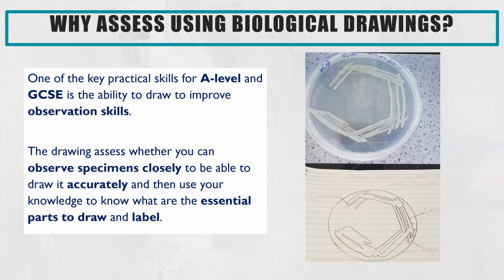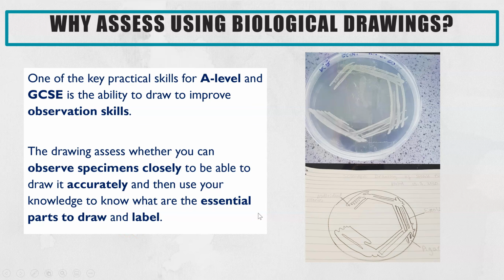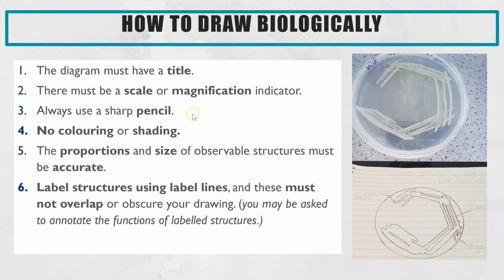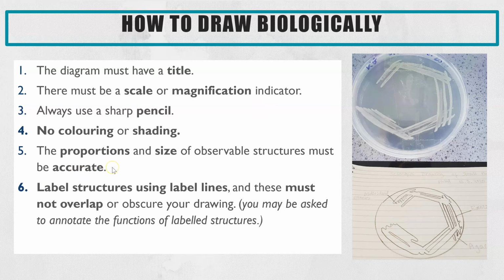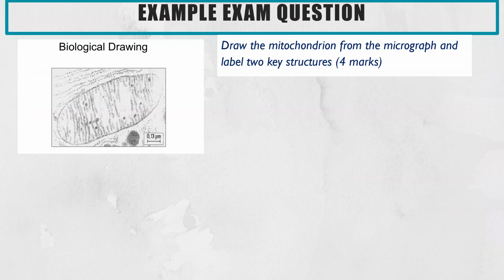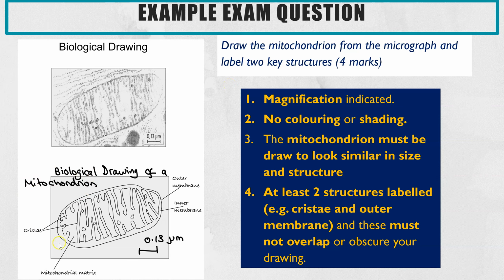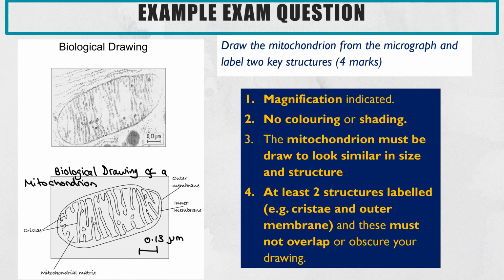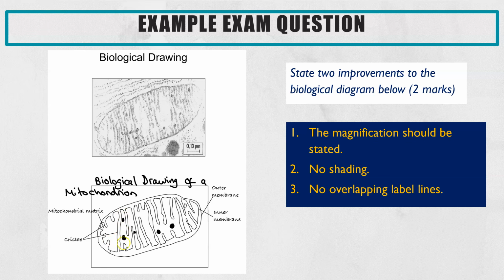How to do BIOLOGICAL DRAWINGS for GCSE and A-level required practicals. How to get full marks.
Learn the top 6 tips for gaining full marks on a biological drawing and example exam questions.

Recommended Revision and textbooks:
A-level

Image credits
Wiki commons